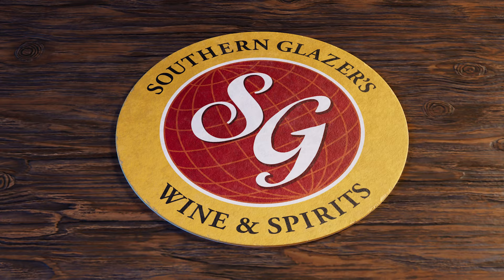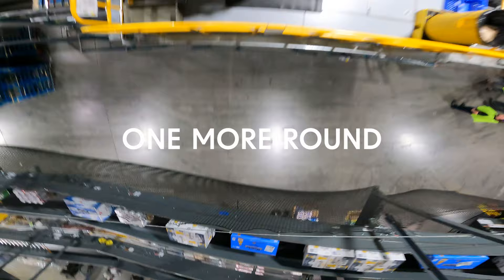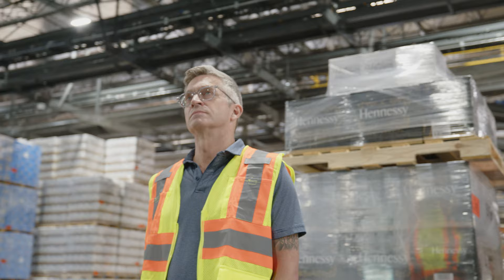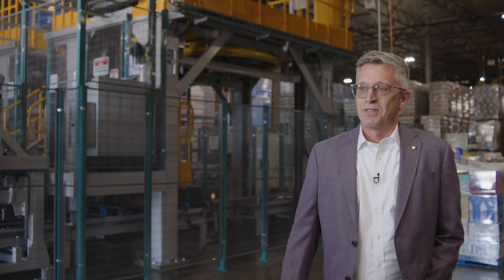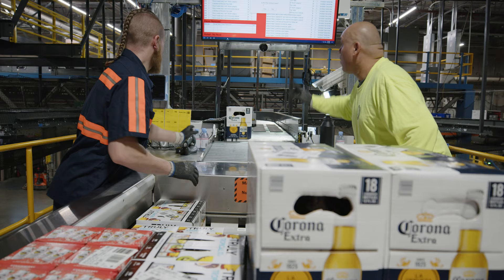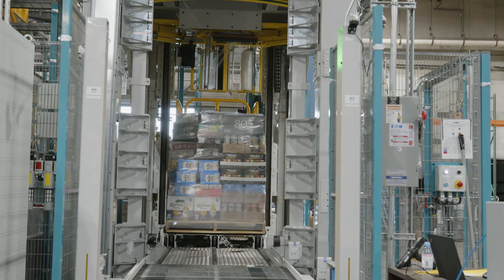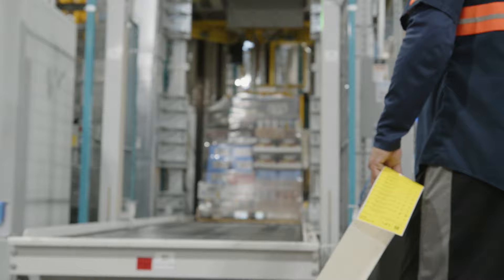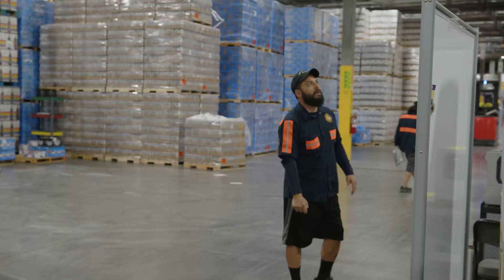One More Round: Discover the iPak System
We celebrated Warehouse Employee Appreciation Week by showcasing our frontline heroes! Troy Tellvik, Director of Operational Effectiveness at SGWS Las Vegas, walks us through the iPak system, a new, cutting-edge technology used by our warehouse team in the Las Vegas facility.

Shout out to all SGWS warehouse teams! We appreciate you and all that you do. ❤️